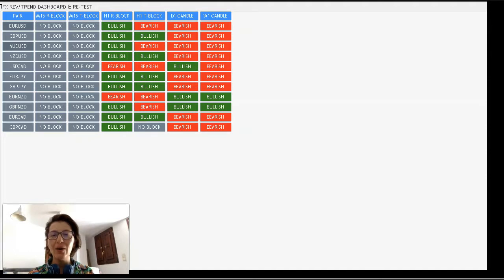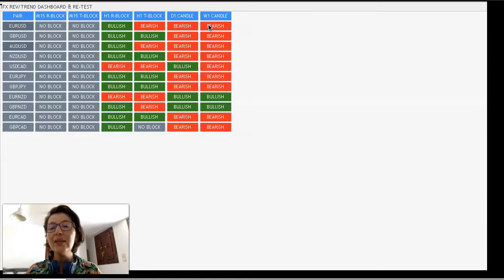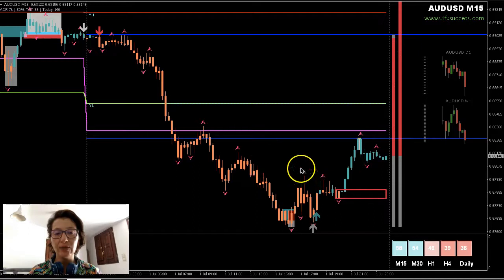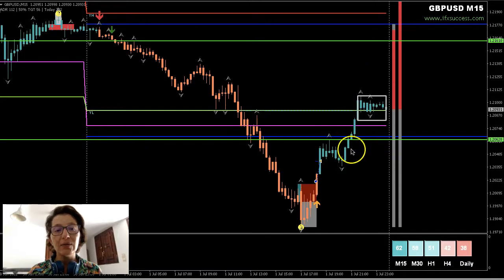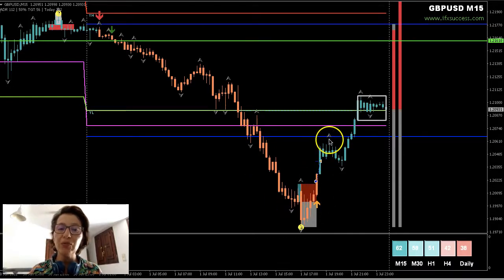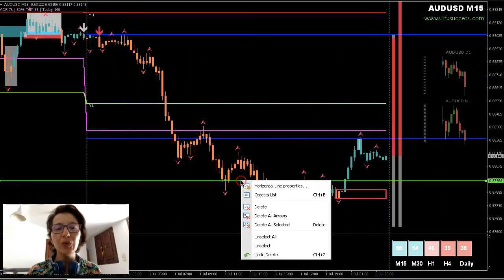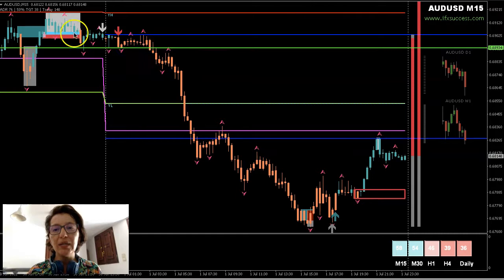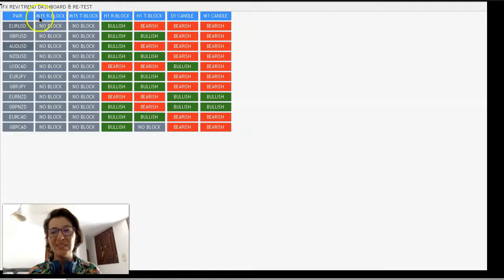How to enter AGAINST the TREND? M15/H1 Strategy|Scalping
Learn how to enter against the trend. Wait for these rules and you will make the right entry.

M15/H1 strategy using the reversal/trend dashboard

Basic windows plan 40%off code: 22Bas_vps_40 off